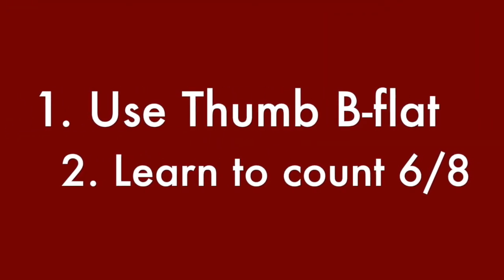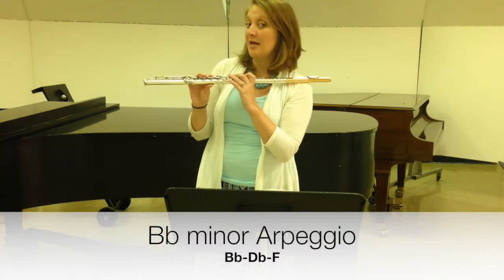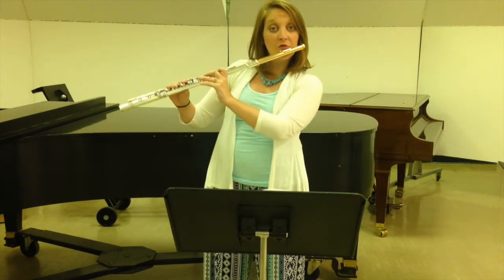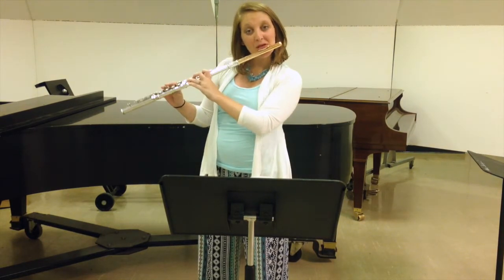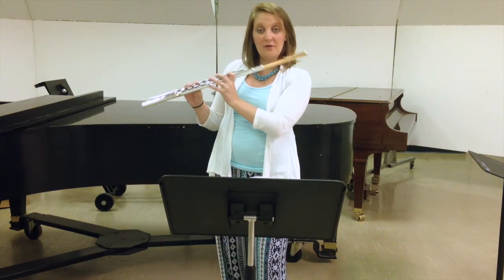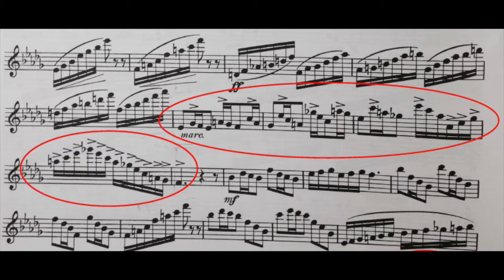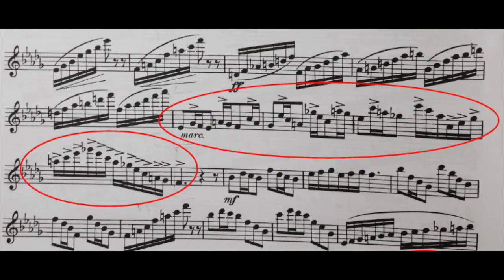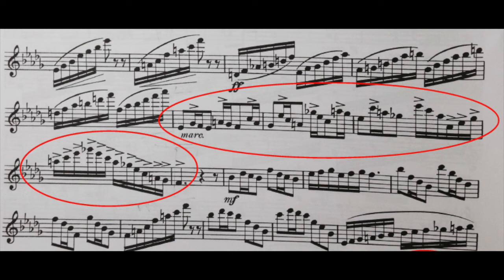Heinze Etude in B-flat minor - Rubank Selected Studies (2016-2017 MS Lions Band)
Prof. Jessica Lee Banks, flute instructor
Mississippi State University
Twitter and Instagram: @bachnbaseball